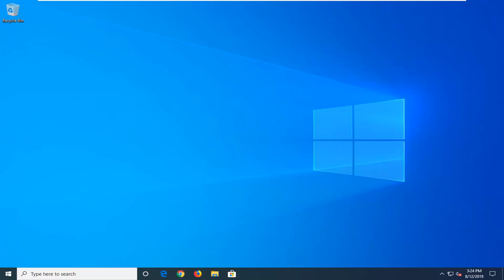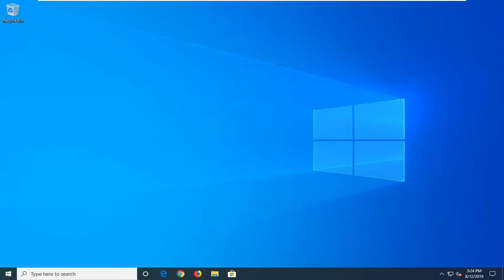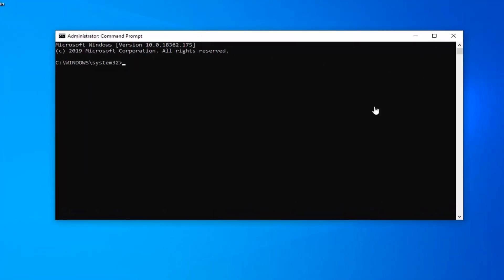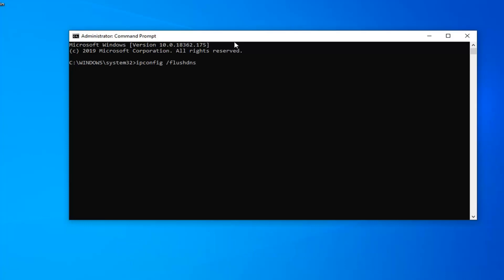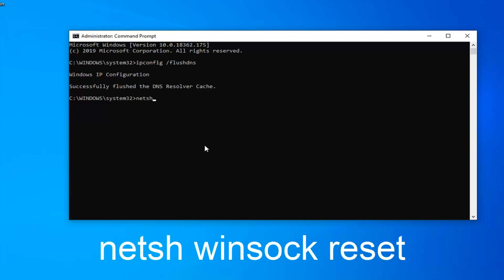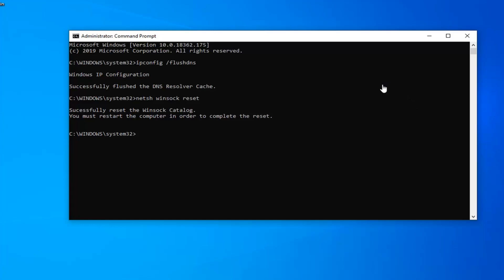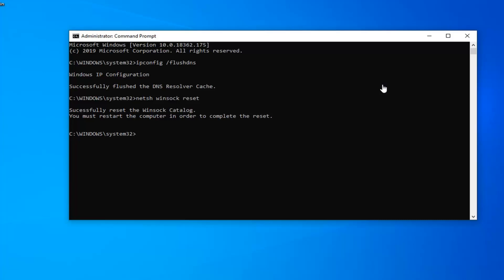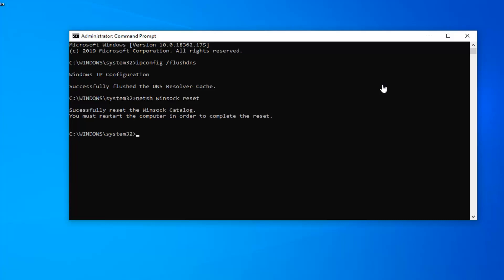Windows Can't Communicate with the Device or Resource (Primary DNS Server) [Fix]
“Windows can’t communicate with the device or resource,” says the screen in front of you. Considering that all you were trying to do was go online, seeing this error message is frustrating.

The error “Windows Can’t Communicate with the Device or Resource (Primary DNS Server)” occurs when your computer is unable to connect to the primary DNS server set by your internet service provider. This error message pops up in the Network Diagnostics which is run when you are unable to connect to the internet.

This error message can be caused by a number of reasons such as your IPv4 or IPv6 settings not configured properly, you running a proxy server, a conflict with the network settings, or when the DNS server you are trying to access is temporarily unavailable. We will go through all the workarounds present by starting with the simplest one and working our way to more complex solutions.

The Internet Protocol version 4 (IPv4) is a protocol for use on packet-switched Link Layer networks (e.g. Ethernet).  IPv4 provides an addressing capability of approximately 4.3 billion addresses. The Internet Protocol version 6 (IPv6) is more advanced and has better features compared to IPv4.  It has the capability to provide an infinite number of addresses.

Experiencing No Internet access, Unable to Reach Web pages, And running network Troubleshooter results “Windows can’t communicate with the device or resource (Primary DNS Server)”. That means your computer is unable to connect to the primary DNS server set by your internet service provider. Which caused due to various reasons such as your IPv4 or IPv6 settings not configured properly, you running a proxy server, a conflict with the network settings, or when the DNS server you are trying to access is temporarily unavailable and more. Whatever the reason, here we collected the best working solutions to fix can’t connect to DNS server windows 10.

Note: solutions below apply for computers, laptops, desktops, and tablets running the Windows 10, Windows 8/8.1, Windows 7 operating systems. Works for all major computer manufacturers (Dell, HP, Acer, Asus, Toshiba, Lenovo, Samsung).

Whenever you face any network and Internet, related problems, the first thing we recommend to restart your PC including the network devices (Router, Switch, and modem if connected) that fix if any temporary gitch causing the issue.

Temporarily Disable security software (Antivirus) VPN if installed and configured.

Perform clean boot to check and make sure any third party confliction not causing the issue.

Run free System optimizer like Ccleaner to clear junk, temp files, browser cache, cookies and fix broken registry entries.

Also open command prompt as administrator, type ipconfig /flushdns and enter key. Restart Windows and check now Internet connection started working.

Issues addressed in this tutorial:

windows can't communicate with the device or resource windows 7